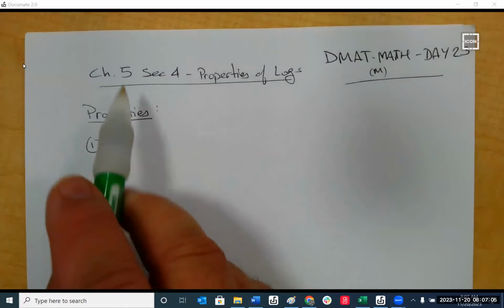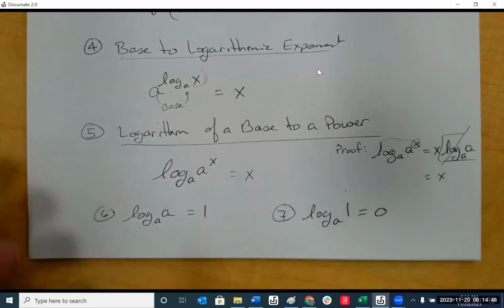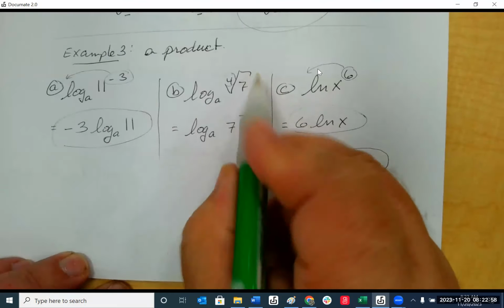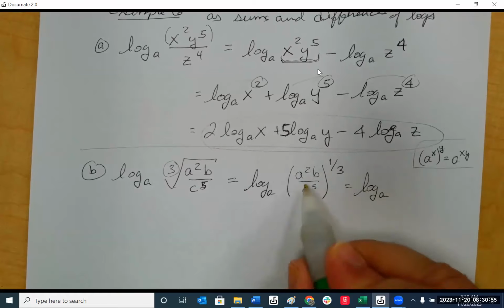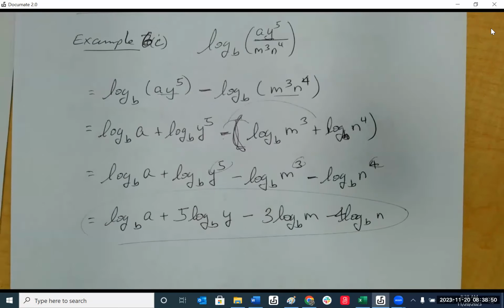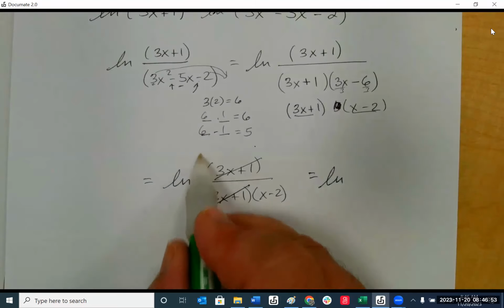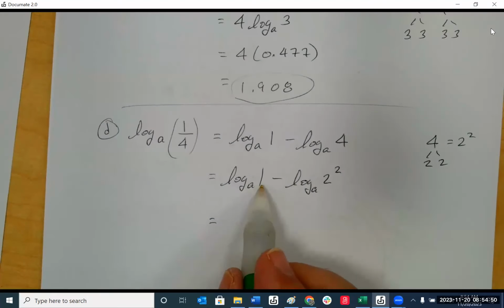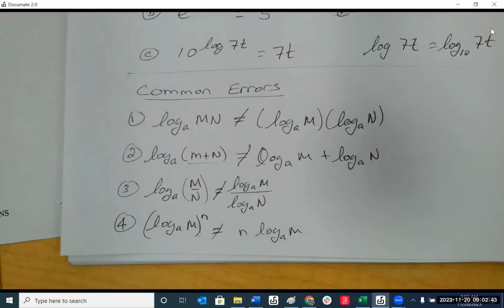MATH 1314 M DAY 23 CH 5 SEC 4 LECTURE VIDEO